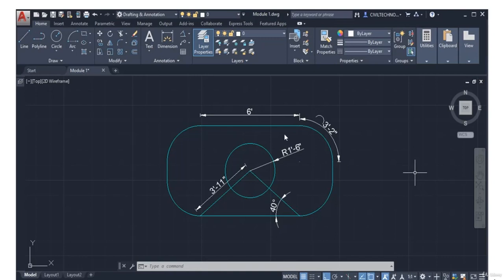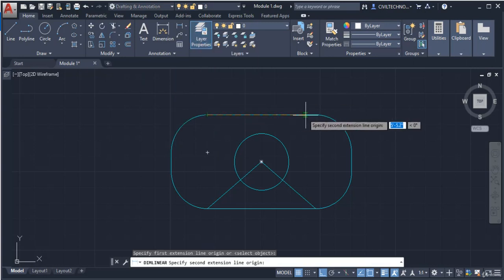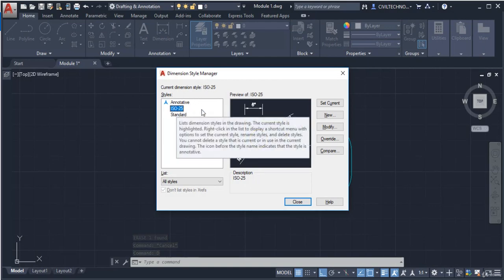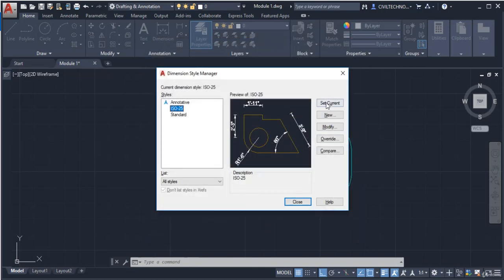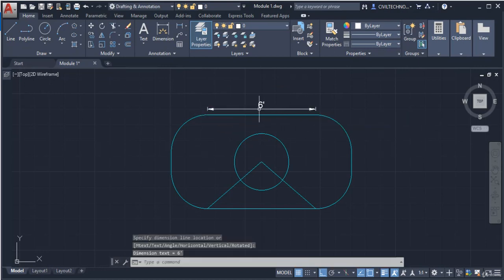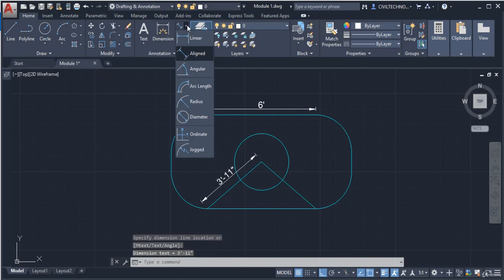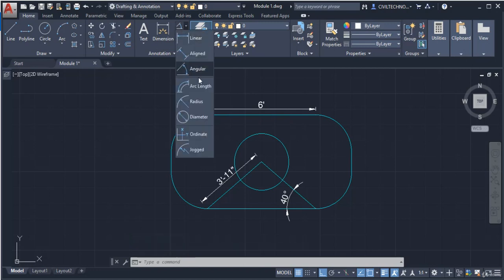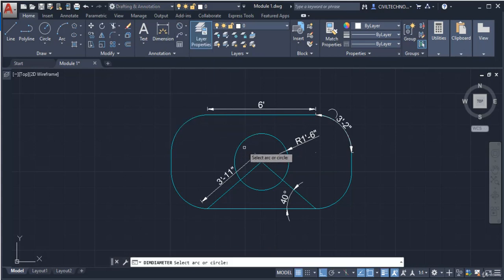AutoCAD 2020 Tutorials Autocad 2020 42